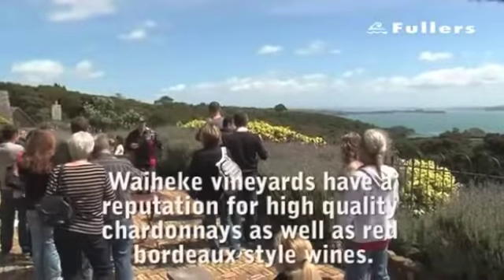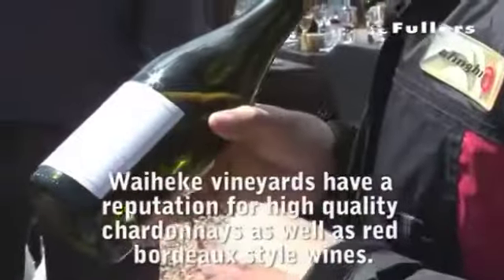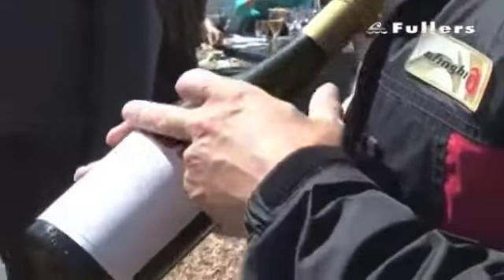Waiheke Island and Wine Tasting Tours, Auckland, New Zealand | Experience OZ & NZ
These deluxe tours of Waiheke will take you to a region that combines world class wine tasting set amongst the backdrop of stunning Waiheke Island.